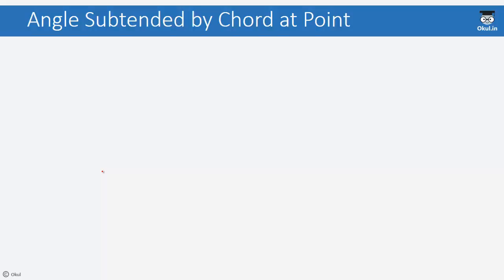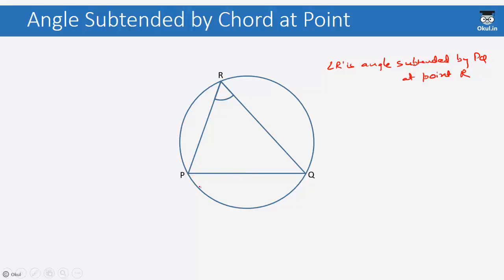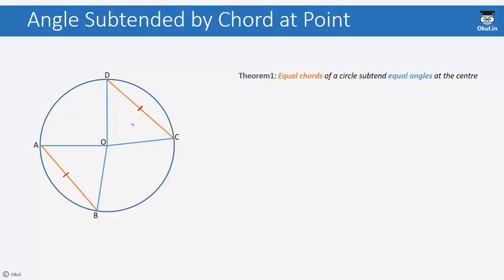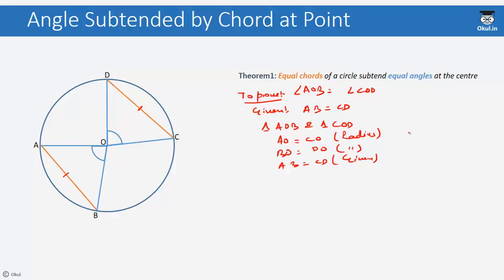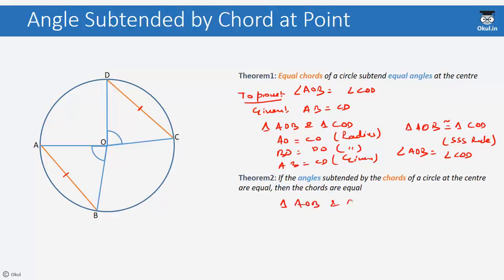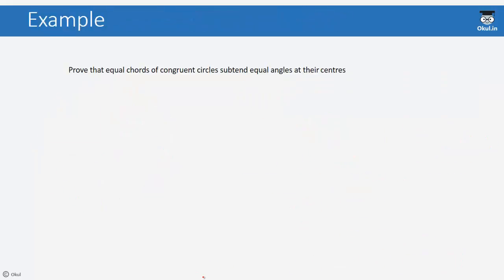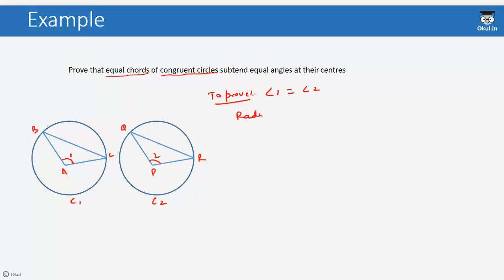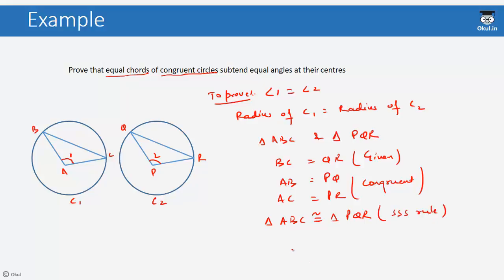Angle Subtended by Chord at a Point | Circles | Okul (10x2)